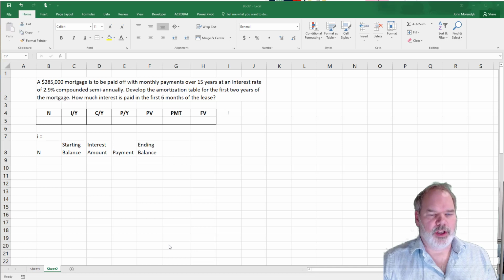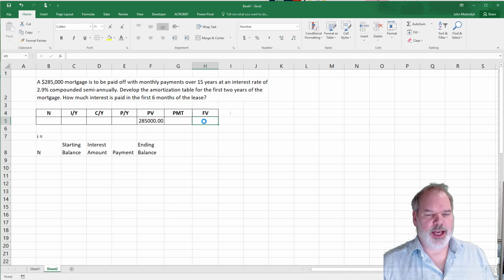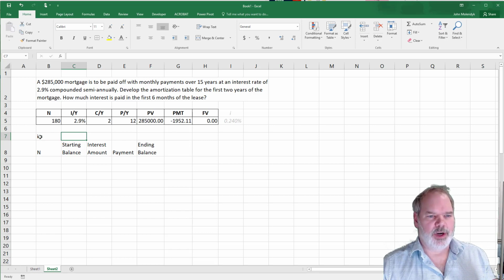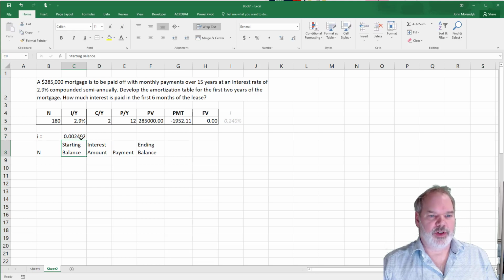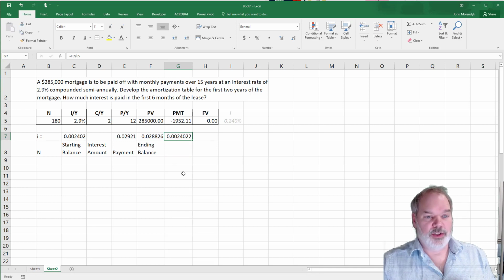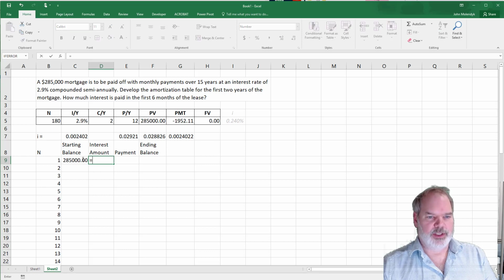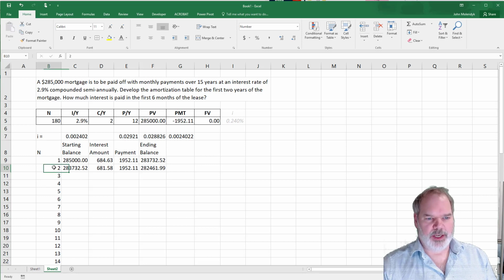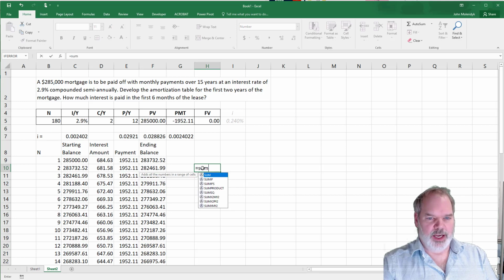BADM102 AmortizationTables # 2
Example of creating an amortization table in Excel